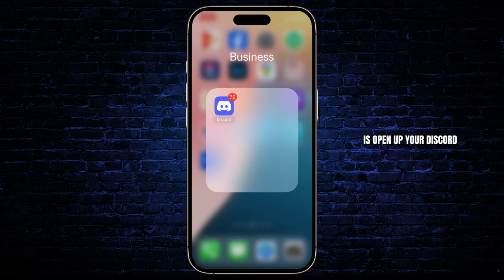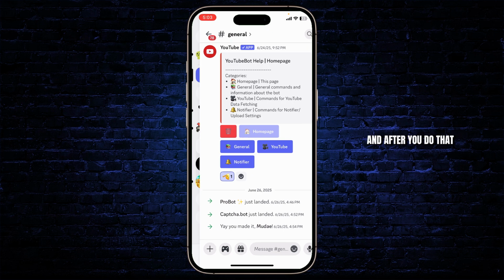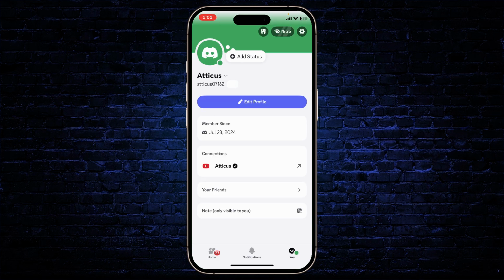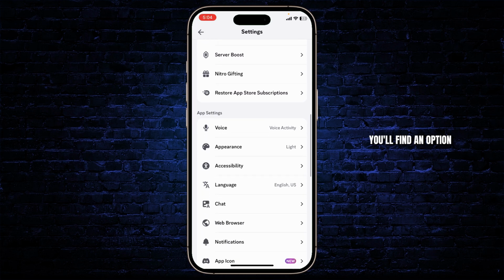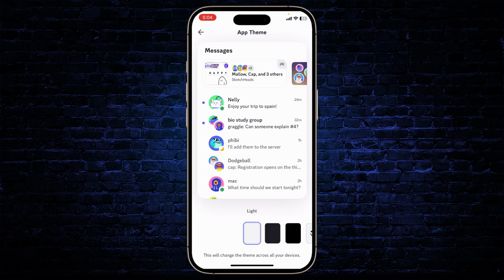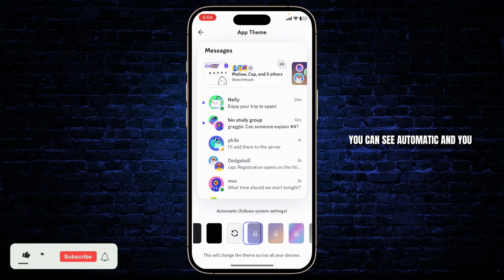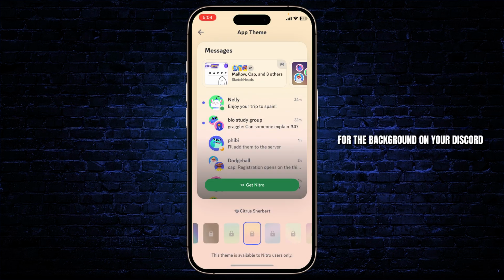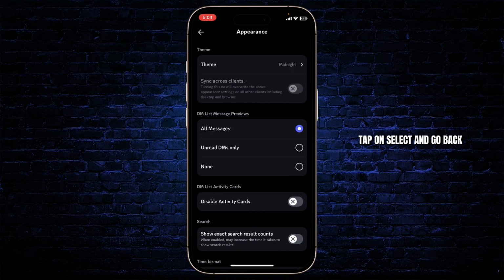How To Change Discord Background on Mobile | Full Guide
Want to customize your Discord app with a new look? 🎨📱 This complete 2025 guide will show you how to change the Discord background on mobile — including dark mode, themes, and custom background tricks!

What You’ll Learn in This Video:
✅ How to enable Dark Mode or Light Mode on Discord mobile
✅ Steps to change Discord background using official settings
✅ How to use third-party launchers or apps for full customization (Android only)
✅ Tips to personalize your Discord experience safely and easily

Whether you're aiming for a cleaner look or want to stand out with custom themes, this tutorial will help you transform your Discord background in minutes!

📌 Chapters:
⏱ 0:00 - Introduction
⏱ 0:10 - How To Change Discord Background on Mobile